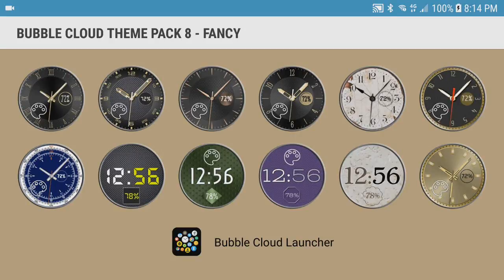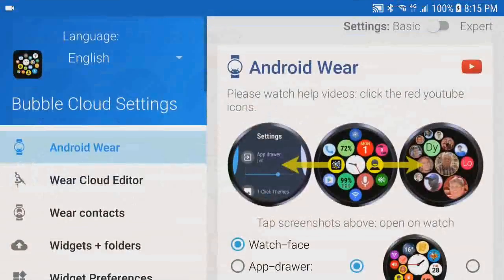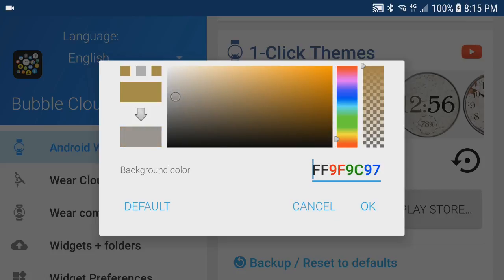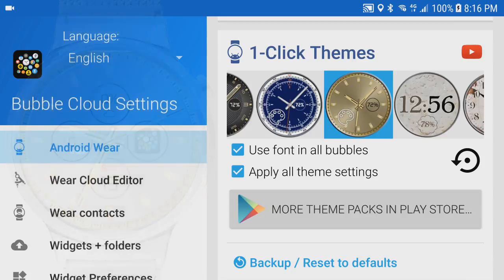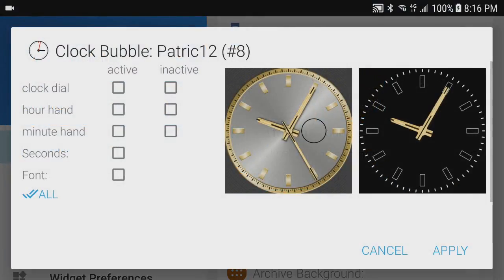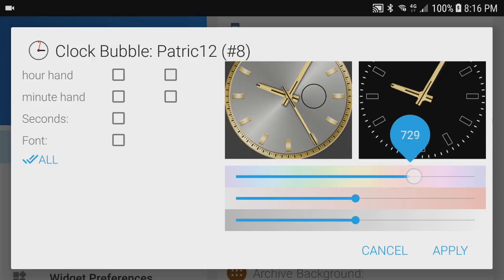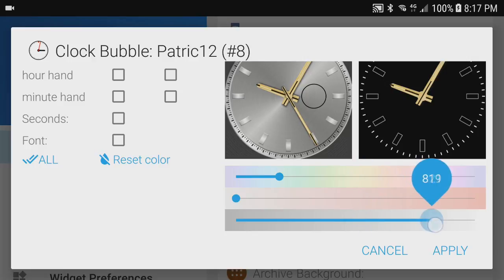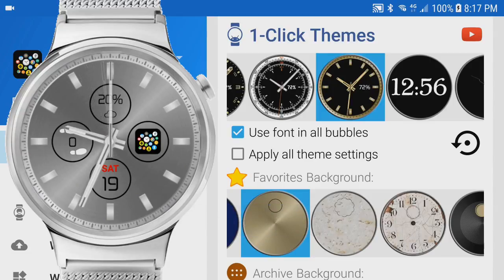[v8.30] Recolor watch-face themes in Bubble Cloud Launcher